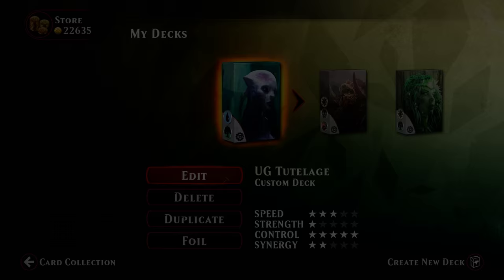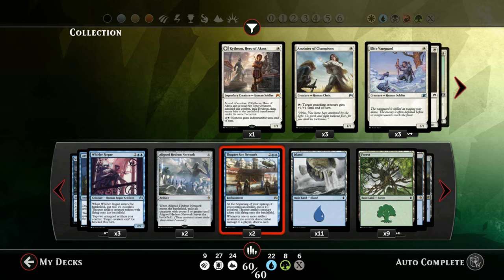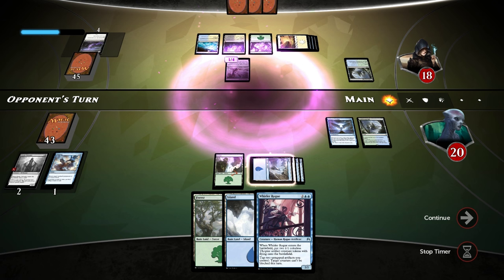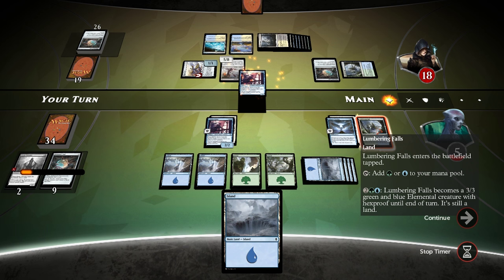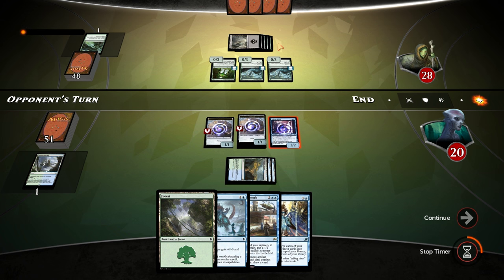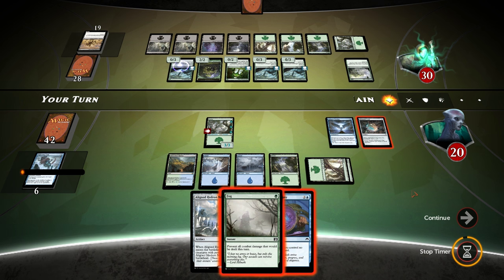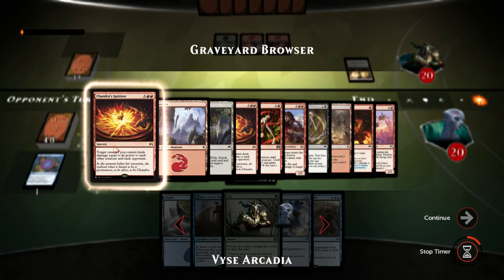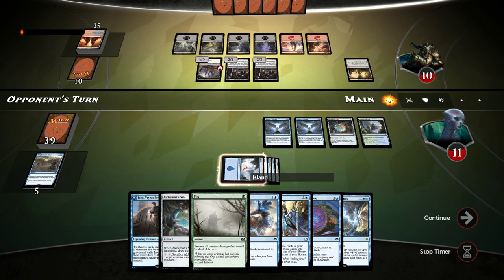Magic Duels - UG Tutelage Mill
Magic Duels with Battle for Zendikar

Deck Tech and Gameplay of a Blue/Green (or Simic) mill deck featuring Sphinx's Tutelage and Fog effects.

UG Tutelage

3x Fog

4x Elvish Visionary
4x Alchemist's Vial
1x Jace, Vryn's Prodigy
2x Telling Time
2x Tightening Coils
2x Disperse
1x Displacement Wave

1x Nissa, Vastwood Seer
3x Sphinx's Tutelage
4x Artificer's Epiphany
2x Scatter to the Winds

3x Whirler Rogue
2x Thopter Spy Network
2x Alligned Hedron Network

11x Island
9x Forest
2x Hinterland Harbor
2x Lumbering Falls